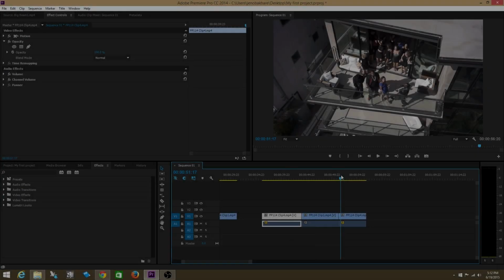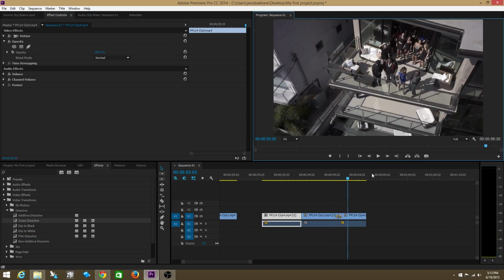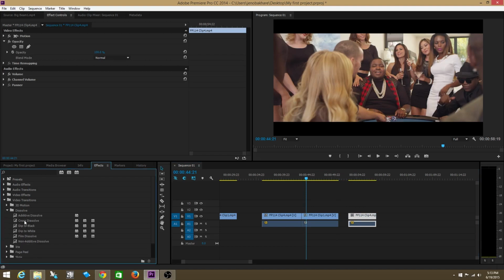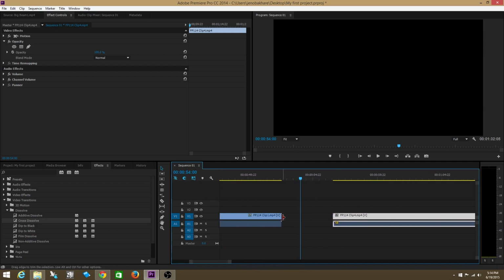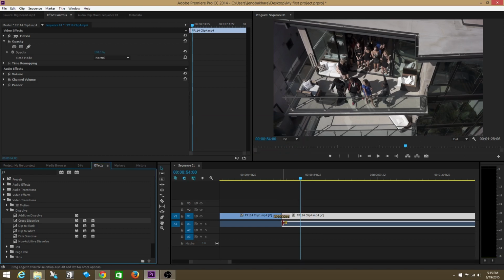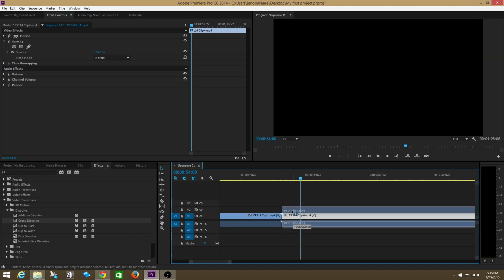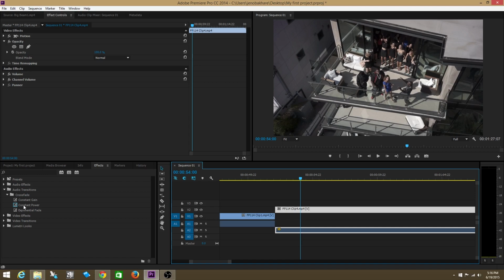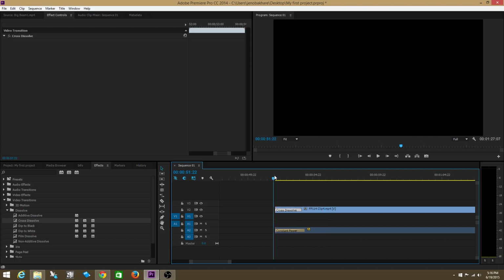Adobe Premiere Pro CC 2014 Tutorial - Part 3 - Transitions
With this video tutorial you will learn the basic interface of the absolute latest version of Premiere Pro CC.

If this is your first time using Premiere Pro I believe that after this series you will have a complete grasp on every aspect of this amazing software!

This entire series of tutorials contains the following episodes/chapters:

Part 1 - Basic Interface
Part 2 - Effects
Part 3 - Transitions
Part 4 - Tools
Part 5 - Using & Targeting Tracks
Part 6 - Color Render Bars
Part 7 - Hotkeys
Part 8 - Titles
Part 9 - Keyframes
Part 10 - Warp Stabilizer
Part 11 - Frame Rates + Time Remapping + Speed Ramping
Part 12 - Color Correcting + Color Grading
Part 13 - Nesting
Part 14 - Exporting

Josh Enobakhare
Olufemii.com
Josh @Olufemii.com